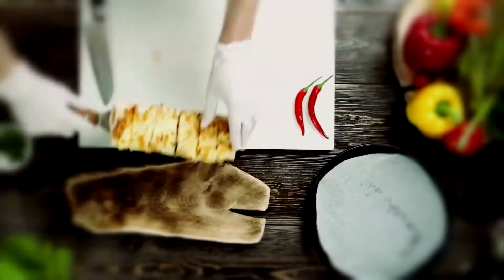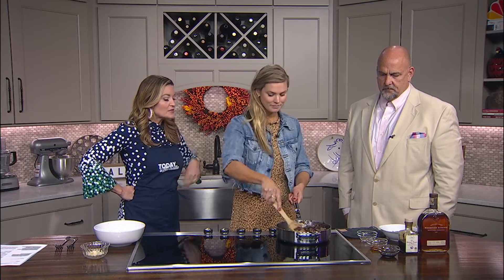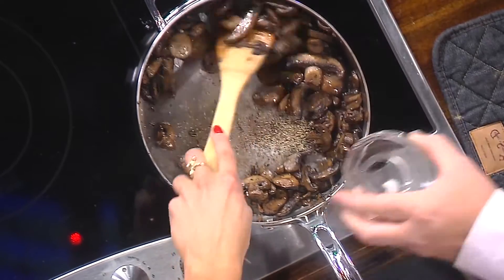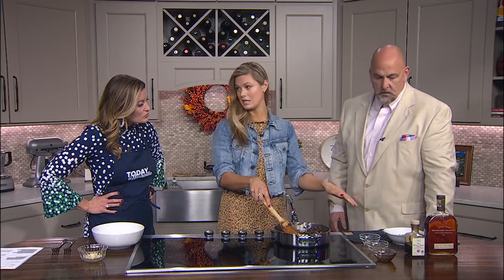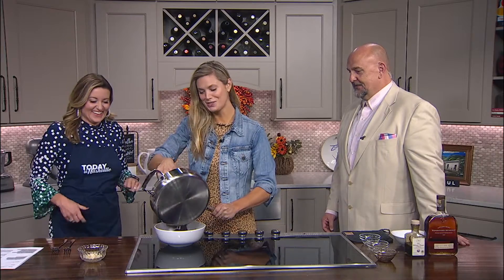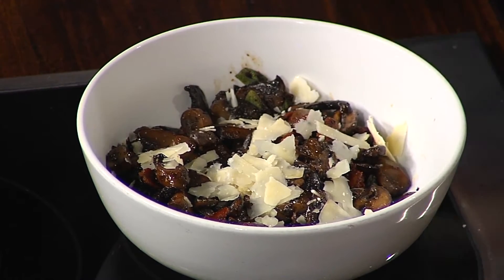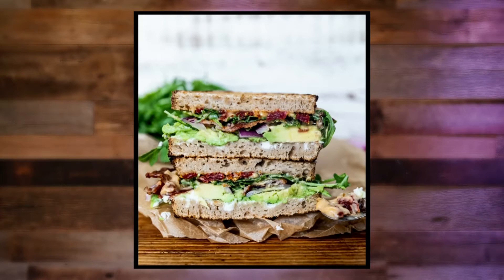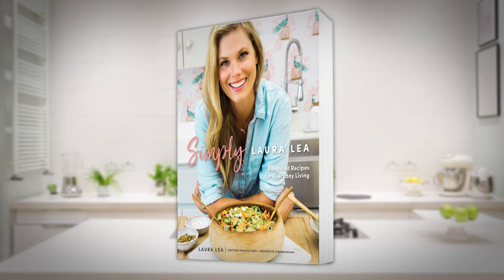Laura Lea's Bourbon Balsamic Skillet Mushrooms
Laura Lea makes Bourbon Balsamic Skillet Mushrooms during Today in Nashville airing weekdays at 11am on WSMV-TV